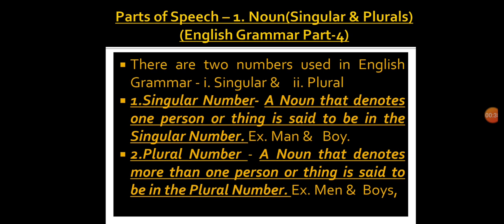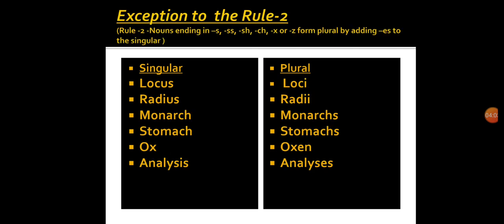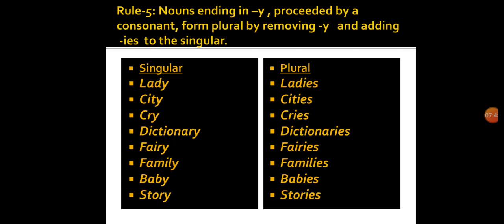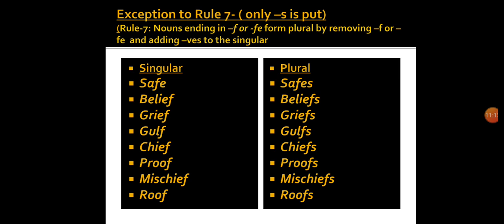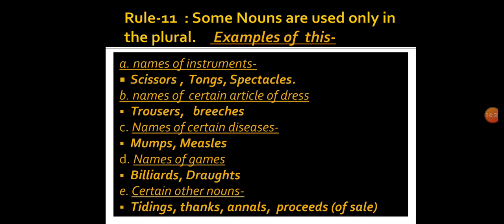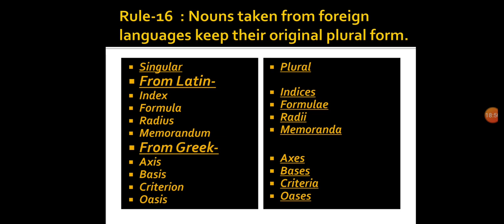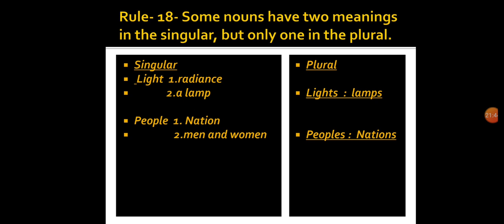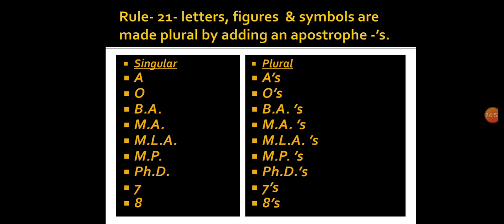Parts of Speech-1.Noun(Singular and Plural)(English Grammar-Part-4)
This  Video shows Parts of Speech-1.Noun ( Singular and Plural numbers)( rules of forming plurals) ( full English version )